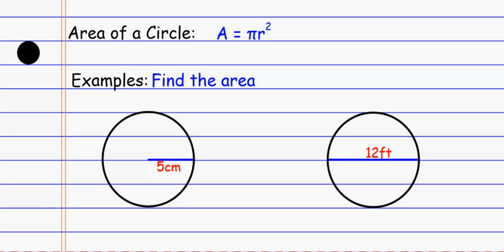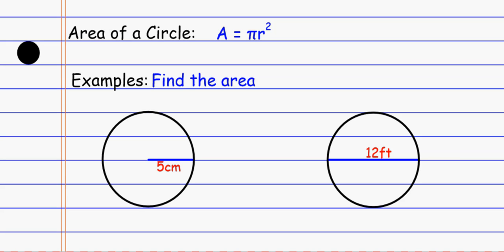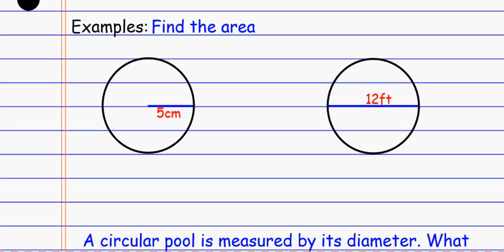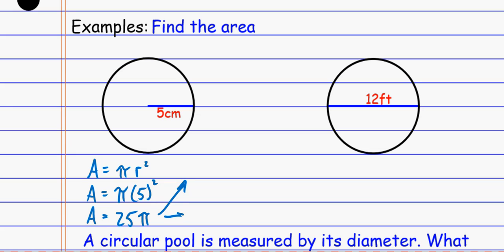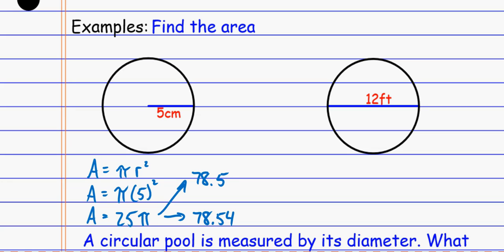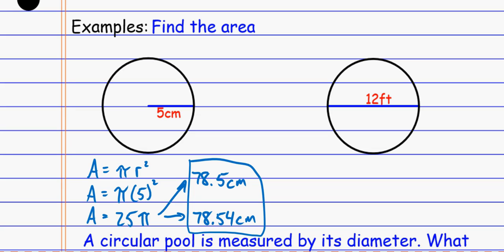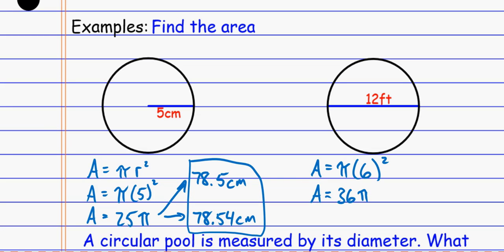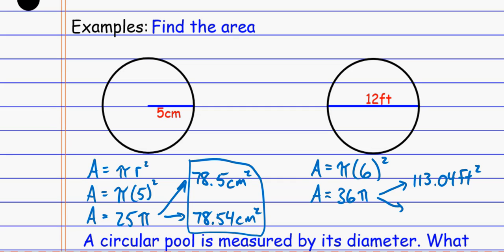App Geo Area of Circles